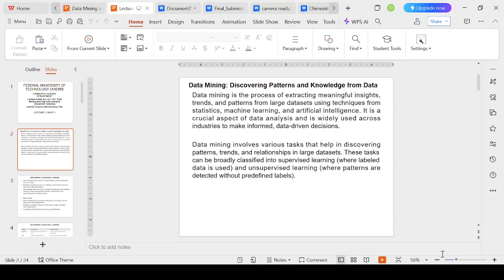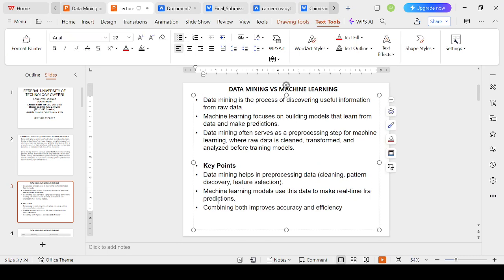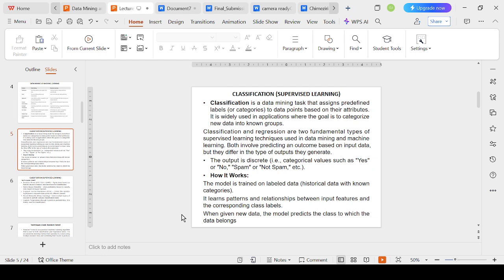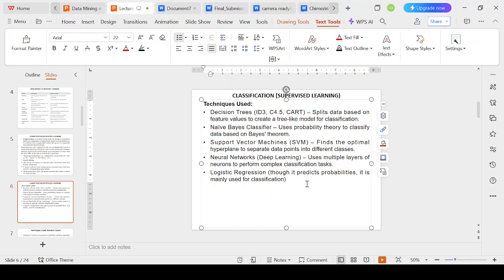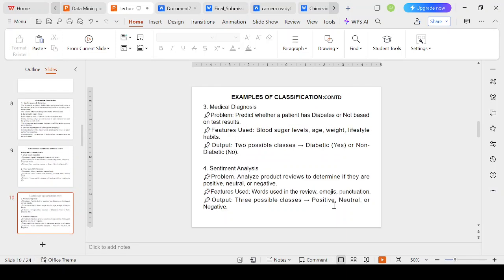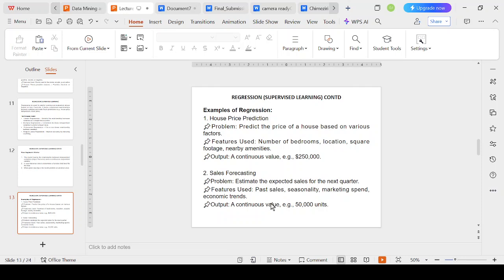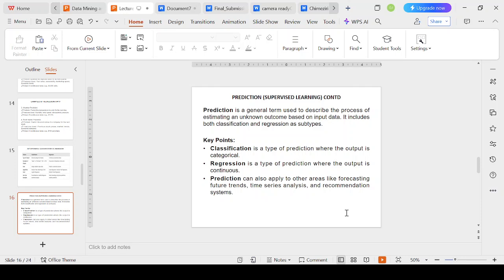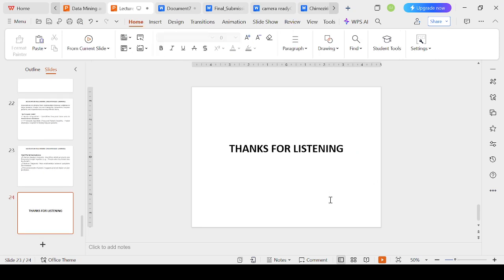DATA MINING AND BIG ANALYSIS LECTURE ONE PART ONE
DATA MINING VS MACHINE LEARNING TECHNIQUES AND APPLICATIONS